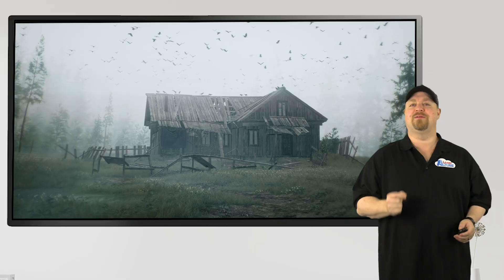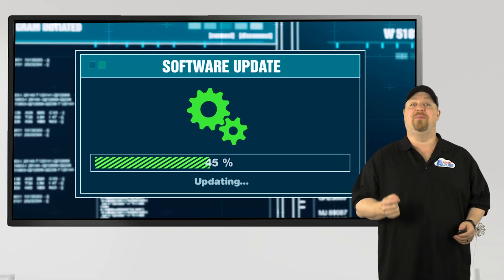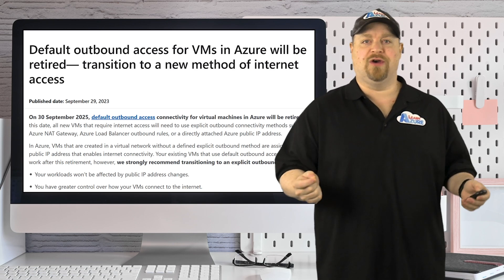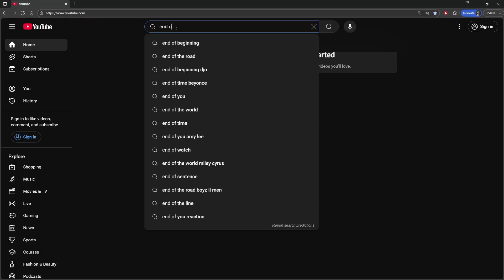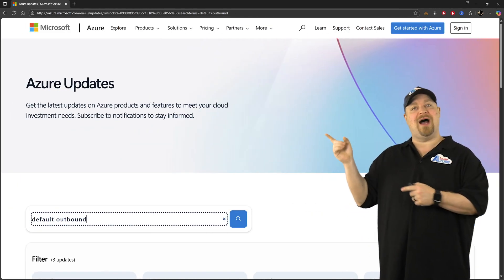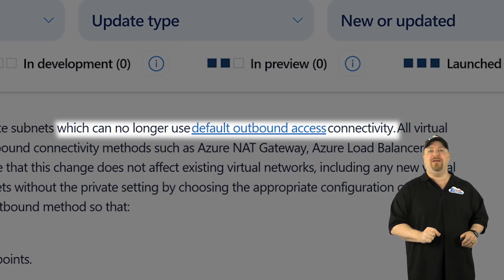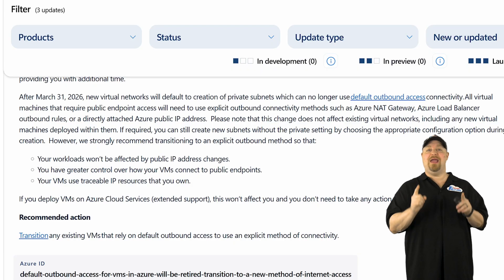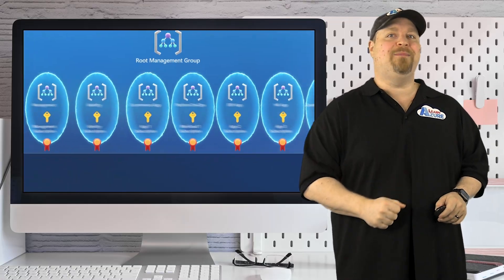The End of Microsoft Azure (Almost)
September 30 2025 Microsoft Azure would retire Default Outbound Internet Access...Just Kidding!  Microsoft pushed the date to March 31, 2026.  But You Don't Have Any Time To Waste!  🔥AFTER THIS

0:00 The End of Azure (Almost)
1:04 You Have Less Than 6 Months
3:37 Wrap Up

Why I Killed Internet Access in Azure
Azure Admins: What Happens When You Pull the Plug?
Azure Admins: Fix This Before It All Breaks
I Broke the Cloud But It Had to Be Done